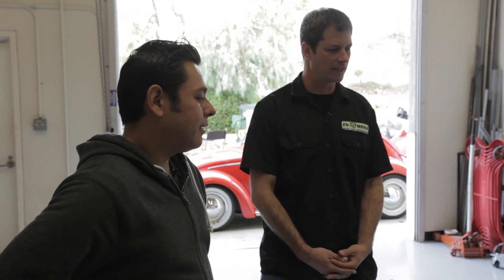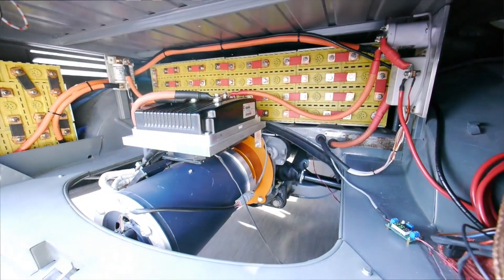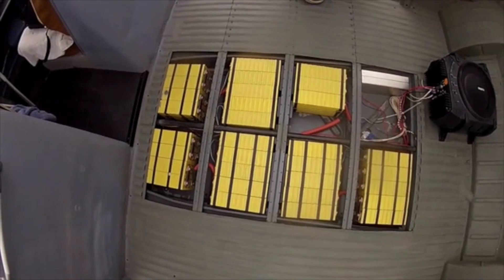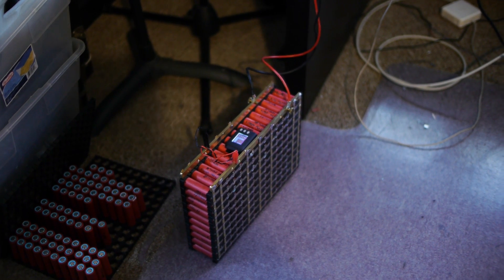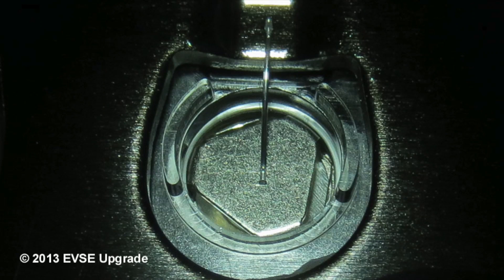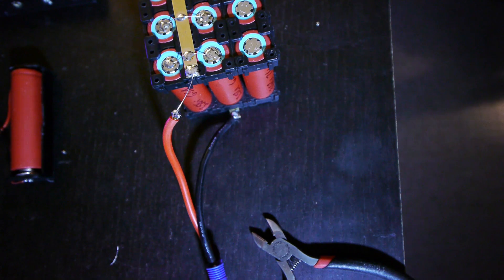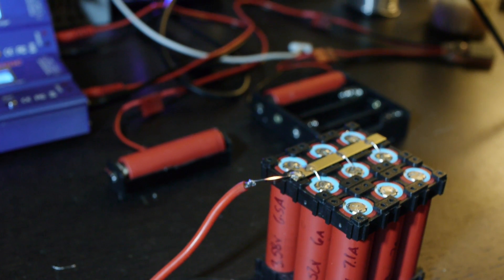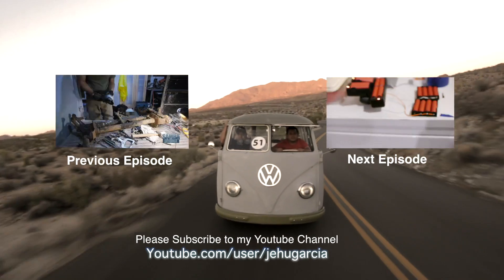TESLA style battery cell Fuses 18650 DIY EV - eSamba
This week we find just the right wire to make our very own cell level fuses on our EV battery pack.